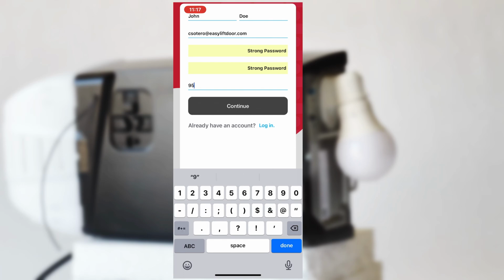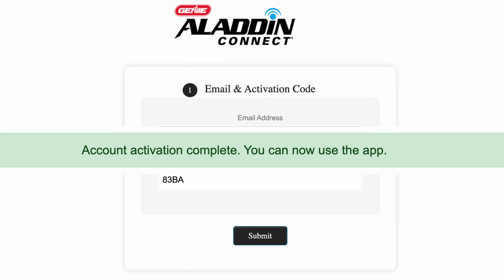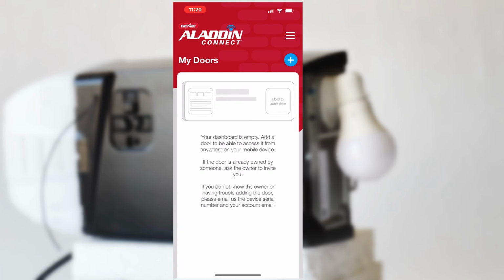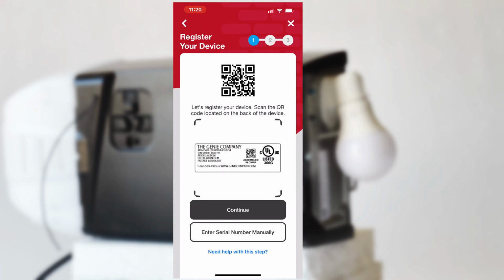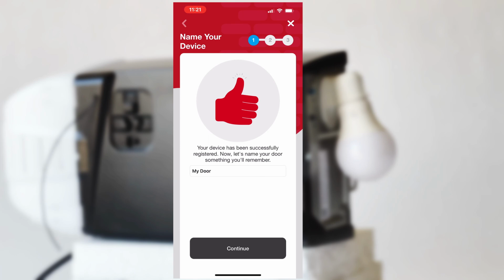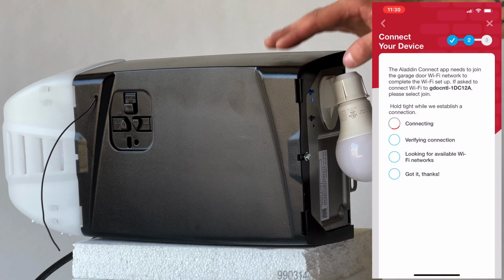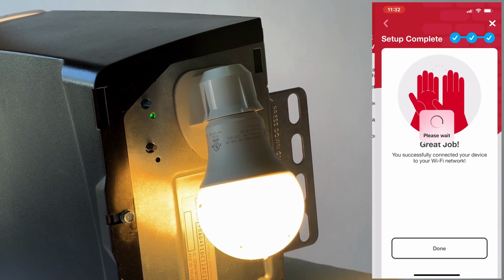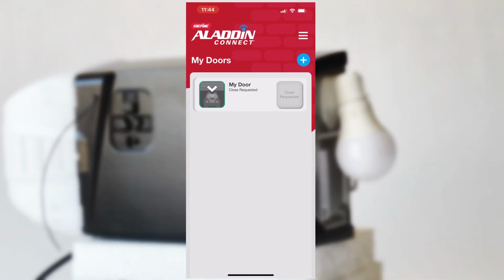Genie Aladdin Connect App Easy Quick Setup Guide in 2024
Download the Genie "Aladdin Connect" application.
If you need extra remotes, or a keyless entry they can easily be found on Amazon.